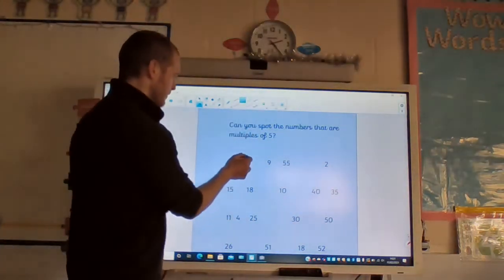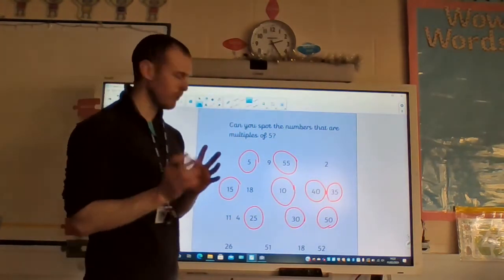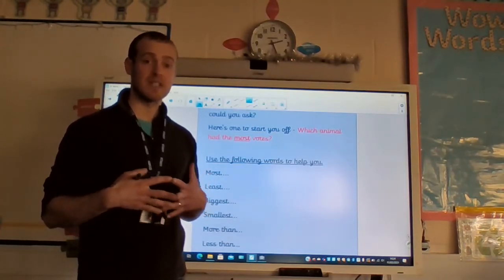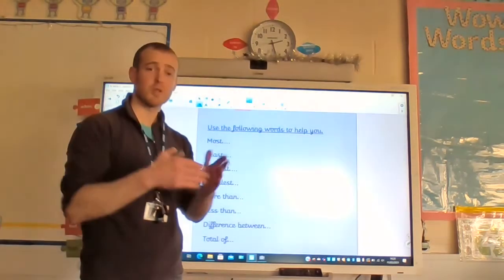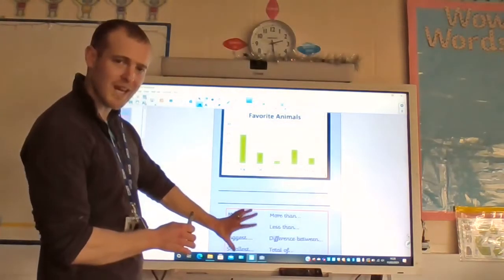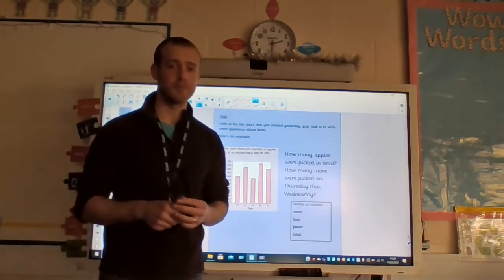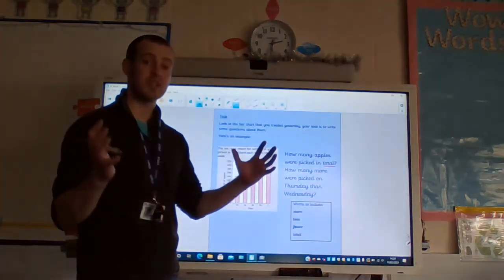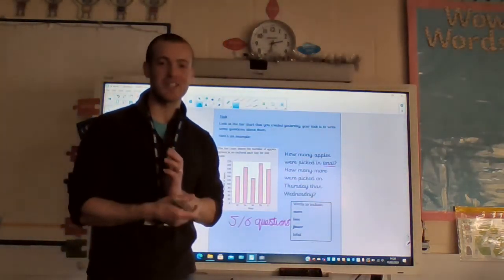Year 3 Maths Thursday 25th Feb